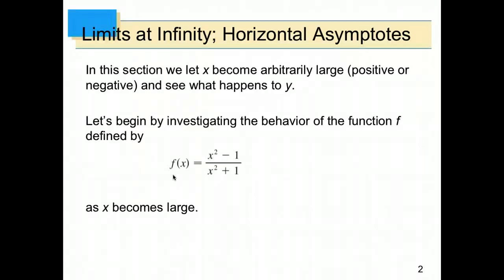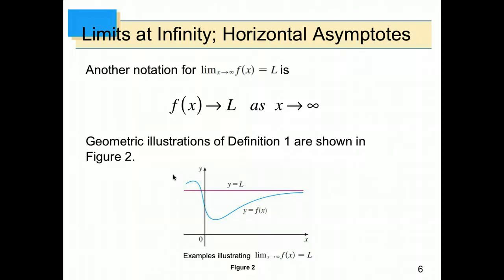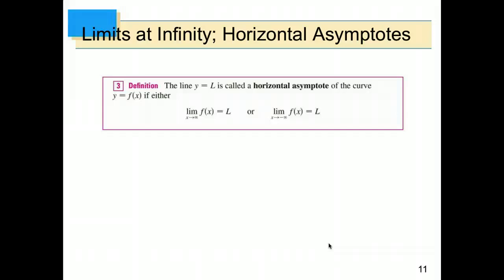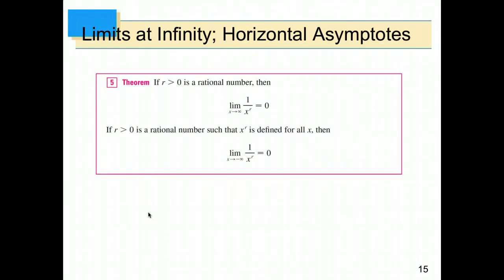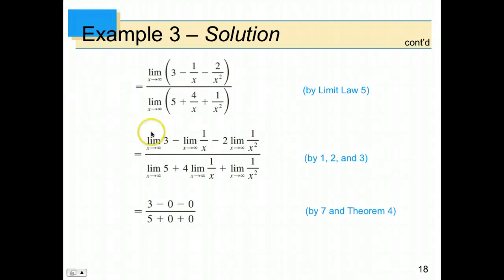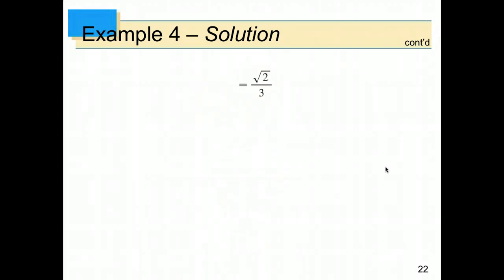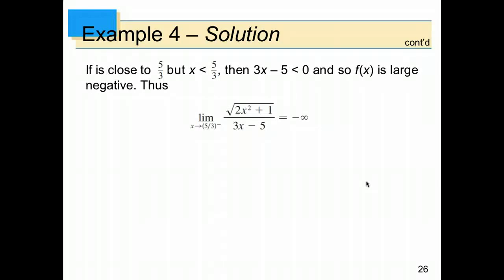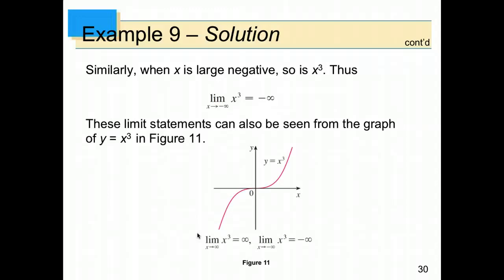AP Calc Limits at Infinity